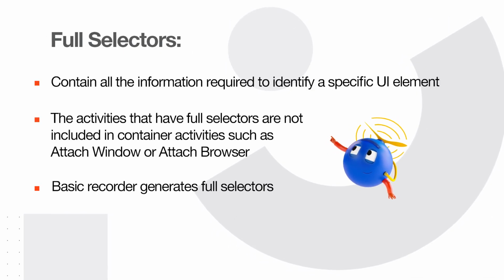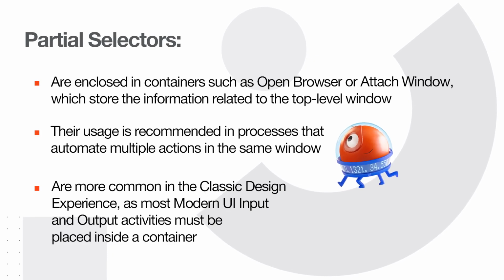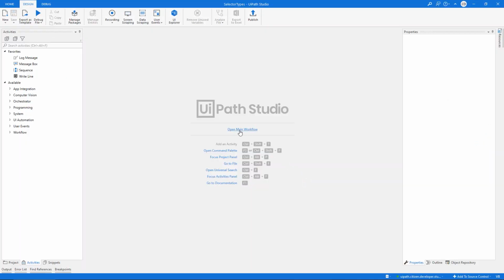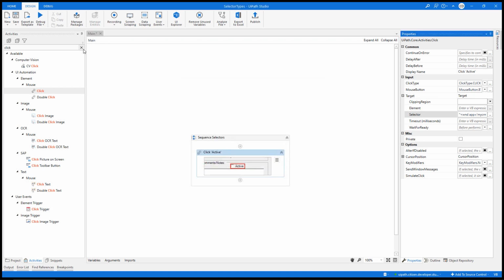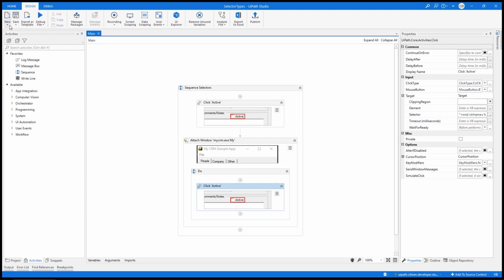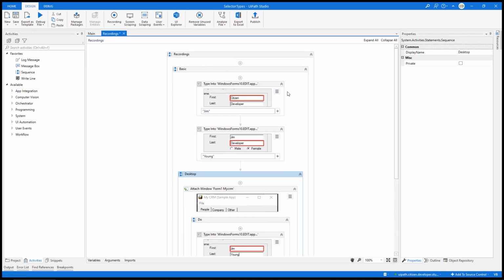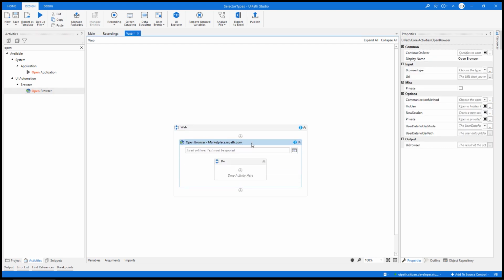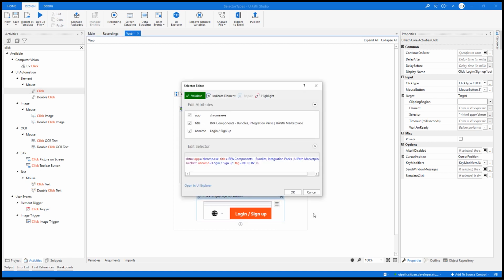Video demo - Partial and full selectors